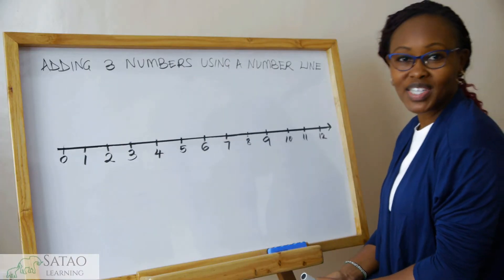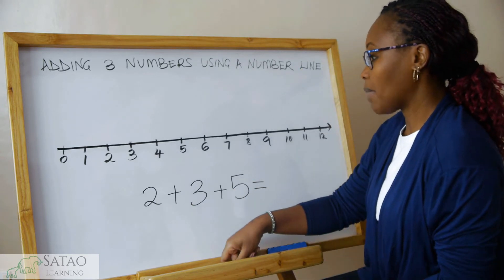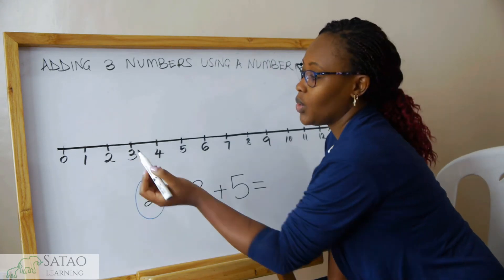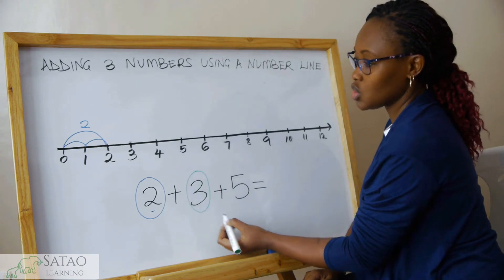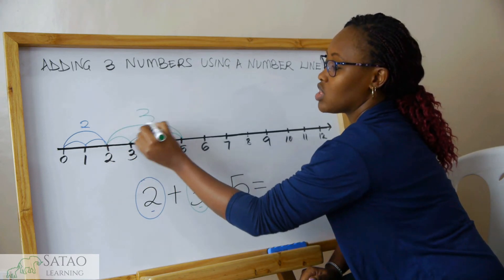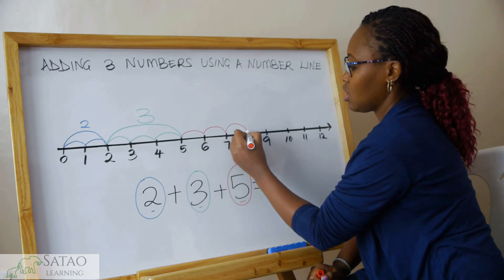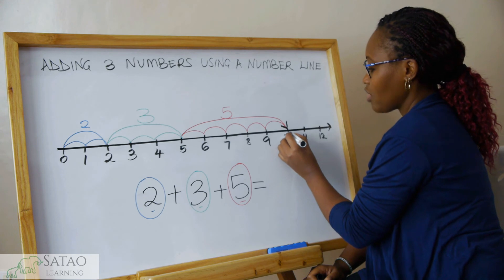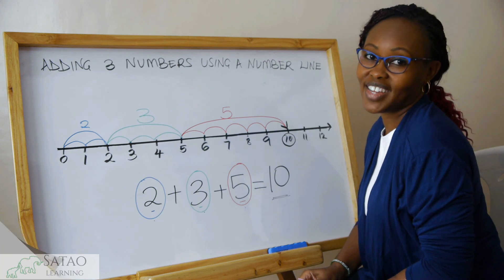addition of 3 numbers using a number line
This video is suitable for children between 7 and 9 years or Grades 1 and 2 in Kenya's CBC system.

The number line is one way of helping us understand what numbers mean. We can also use it to understand addition.